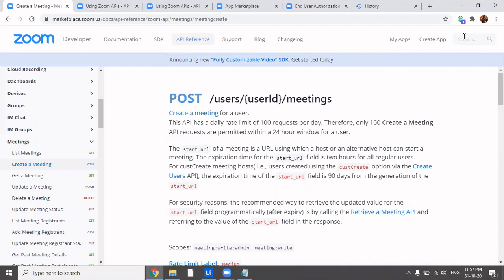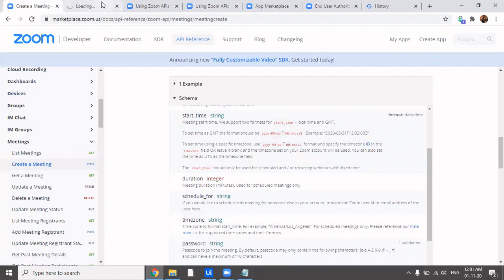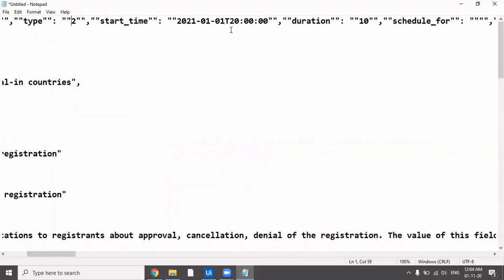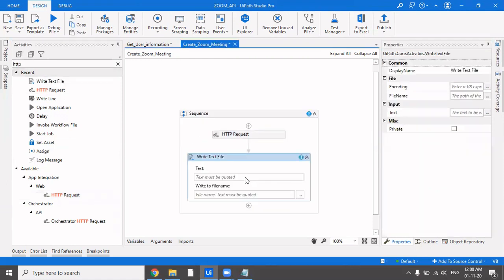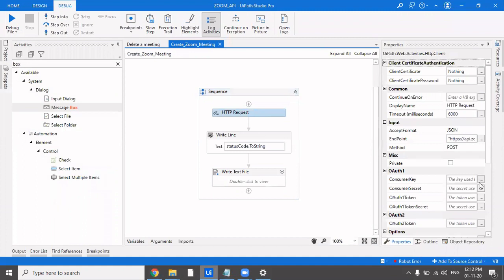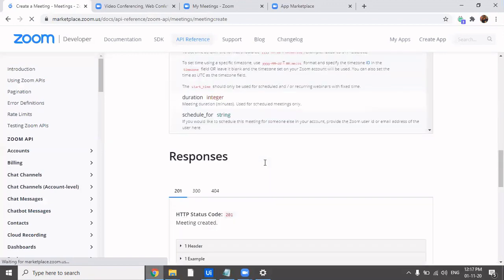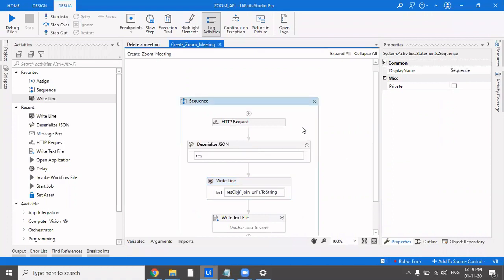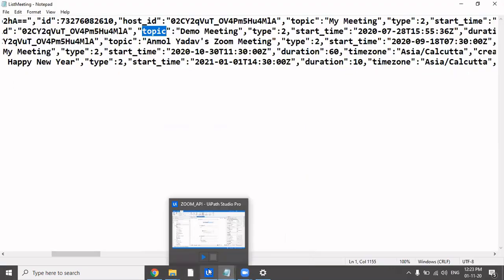UiPath Integration with ZOOM | API Integration | GET POST HTTP Request | Anmol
The video shows how can you integrate zoom with UiPath via making API calls. It explains how to use HTTP request activity to create a meeting in ZOOM from UiPath and list all meetings till date in ZOOM from UiPath and explains the HTTP Request methods as well.

Happy learning!